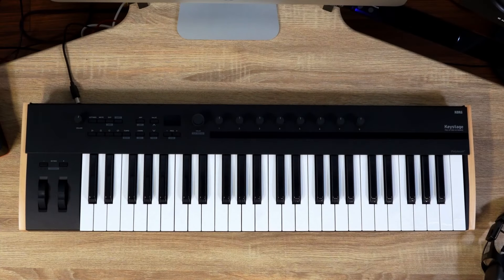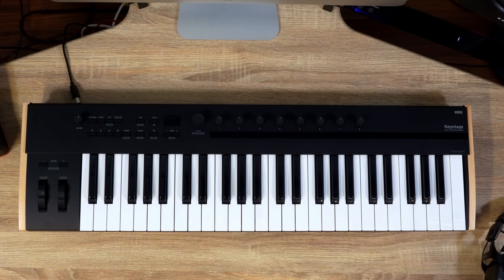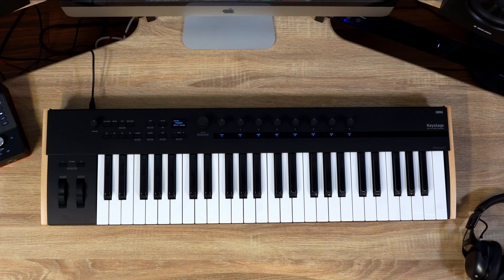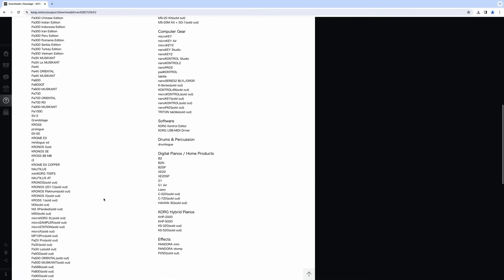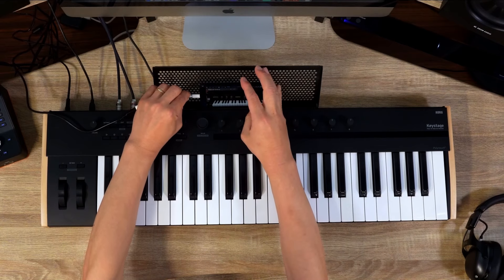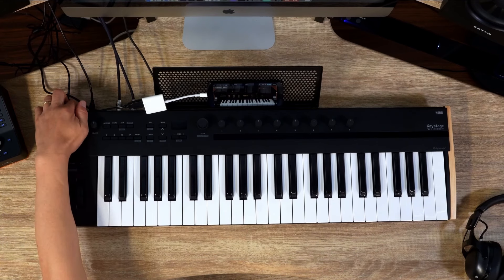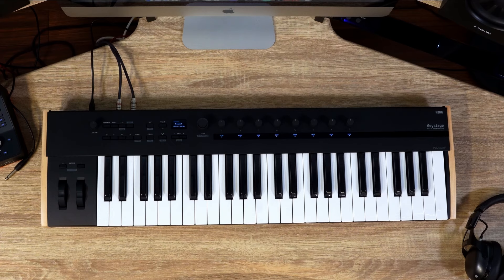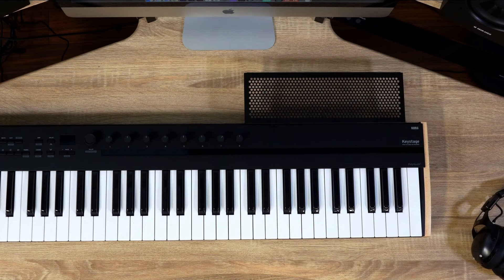Keystage: Video Manual - Chapter 1 - Setup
From music production to live performances, meet the ultimate Poly Aftertouch Controller! Keystage combines a natural keyboard touch with an intuitive interface, featuring 8 knobs, a bright OLED display, and elegant wood side panels. This premium keyboard is not only enjoyable to play but also stands out as a true musical instrument, setting itself apart from traditional MIDI controllers.

Keystage offers a wide range of features, including Poly Aftertouch, MPE (MIDI Polyphonic Expression) compatibility, a powerful Arpeggiator, and Chord Modes. It also includes a built-in audio interface with stereo output, delivering both musical expressiveness and convenience for the stage or studio.

To top it off, Keystage comes with an impressive software bundle, including the KORG Gadget Producer Bundle, Ableton Live Lite, and other fantastic plugins. Take your music production and performances to the next level with Keystage!